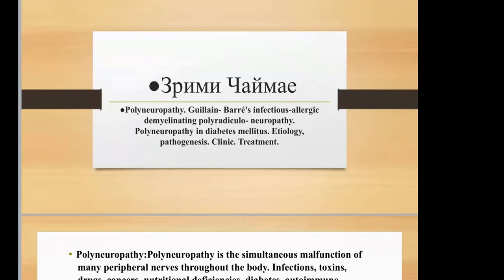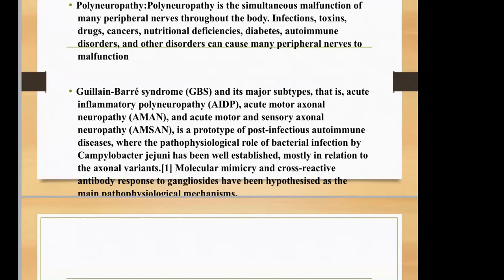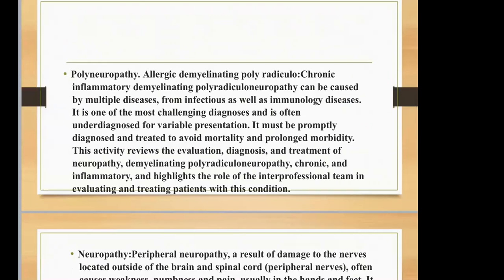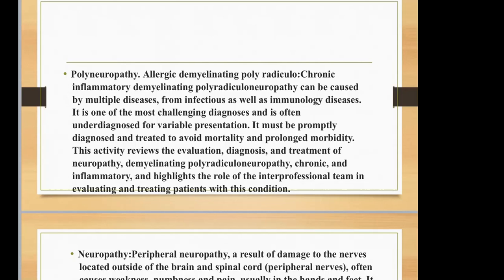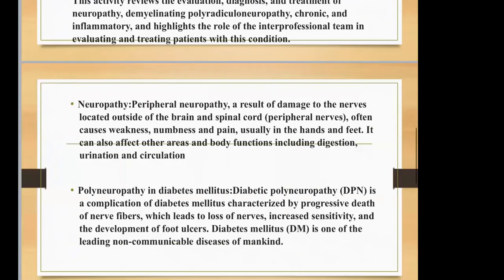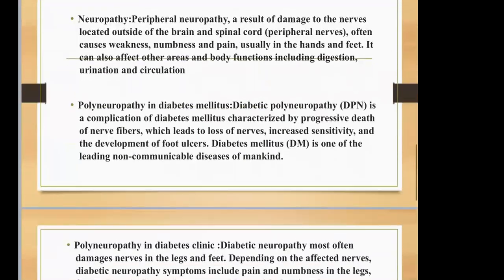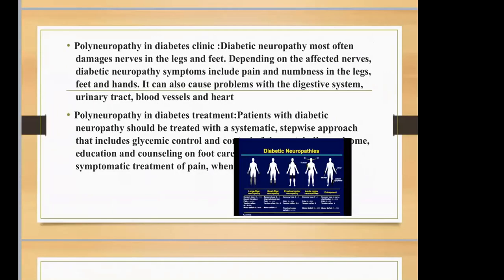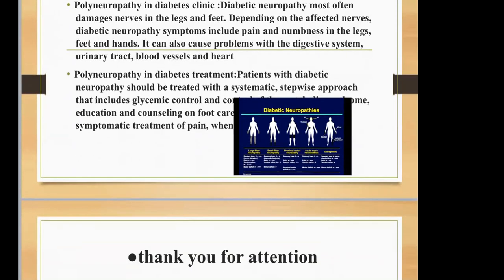53. Guillain-Barré's infectious-allergic demyelinating polyradiculo-neuropathy.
53. Polyneuropathy. Guillain-Barré's infectious-allergic demyelinating polyradiculo-neuropathy. Polyneuropathy in diabetes mellitus. Etiology, pathogenesis. Clinic. Treatment